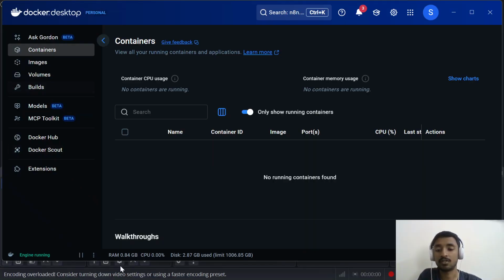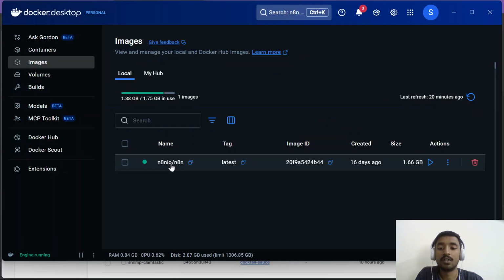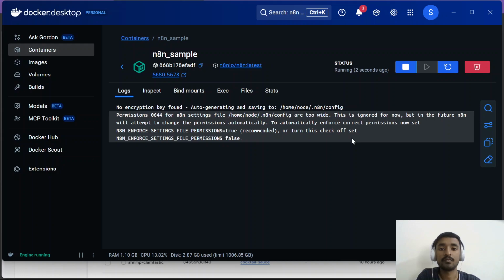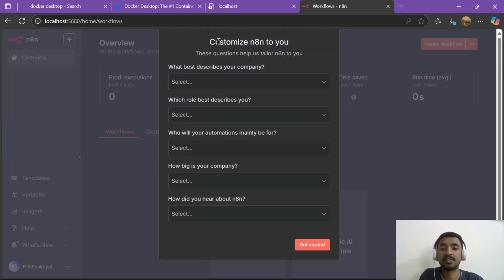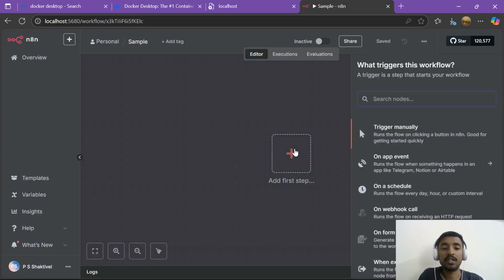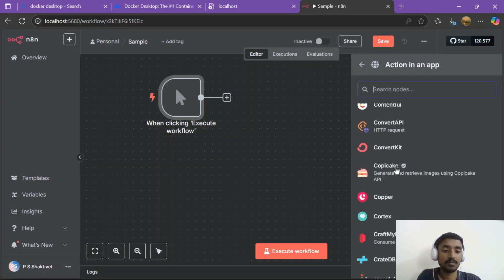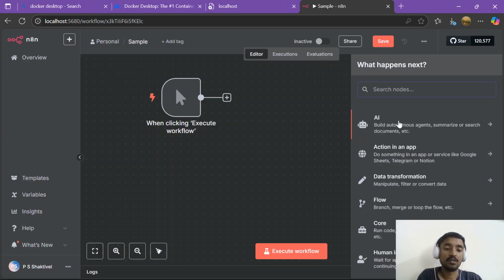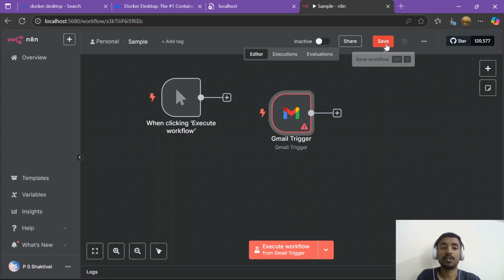How to install n8n using Docker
This N8N Tutorial shows how to run and self-host N8N for free. This video is a beginner's guide for those who want to learn how to use N8N on their own computer or on the cloud by using Docker. We will walk step-by-step on the installation process so you can N8N without having to pay. Enjoy!

Docker Image URL for N8N